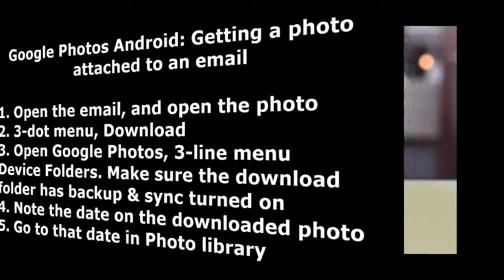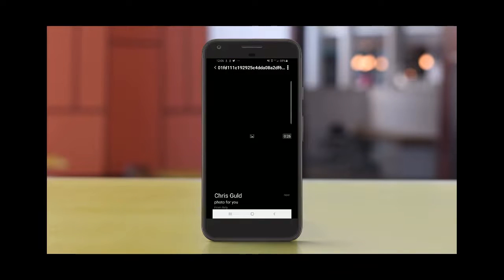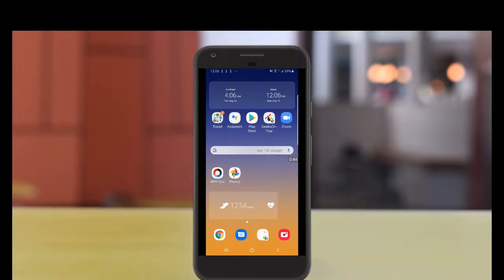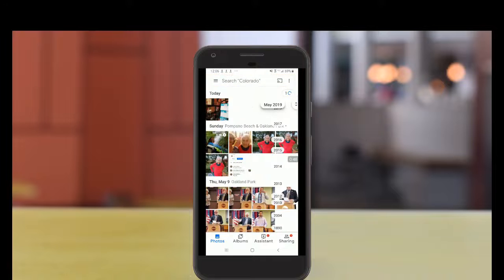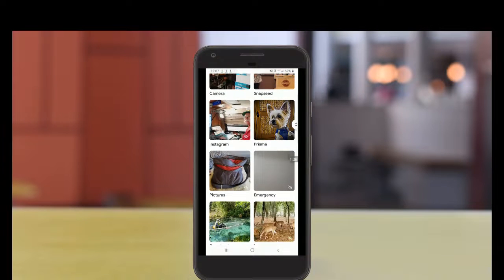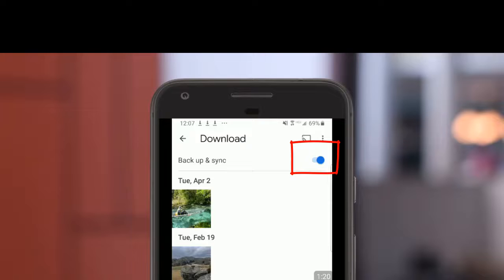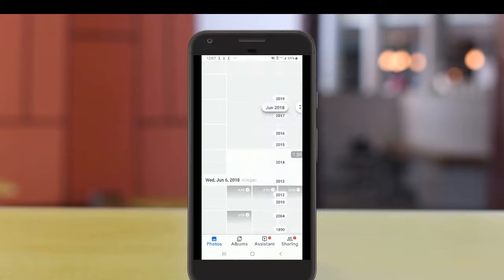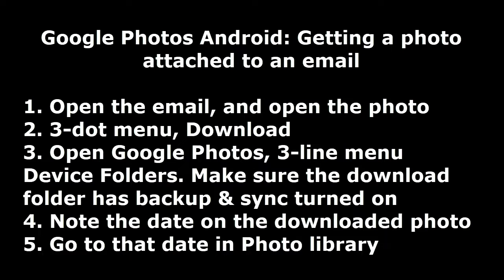Save Photo from email attachment on Android Tutorial Video 563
This video shows you how to save a photo from an email attachment on an Android device.
Chris Guld is a Google Photos Product Expert and has been teaching technology since 1983.
Geeks On Tour record a regular live YouTube class called "What Does This Button Do?" It's an educational show about technology with an emphasis on photos and travel-related apps.